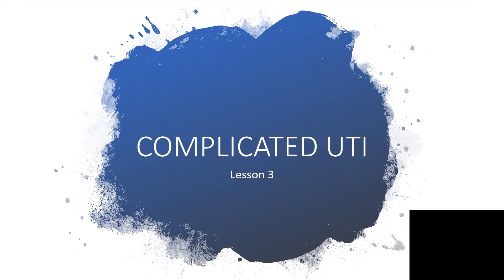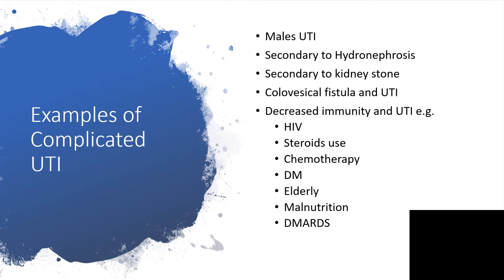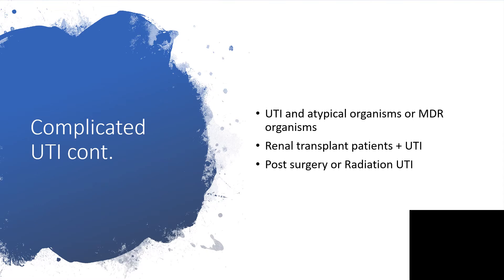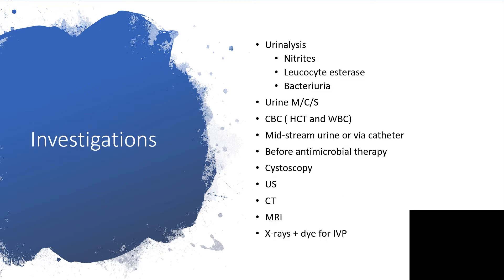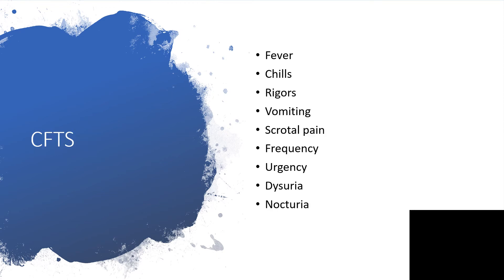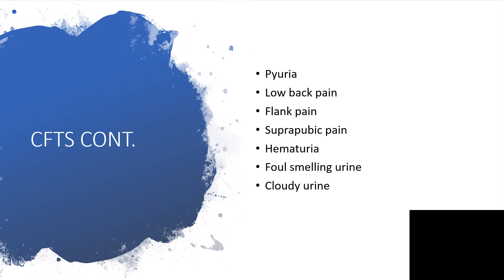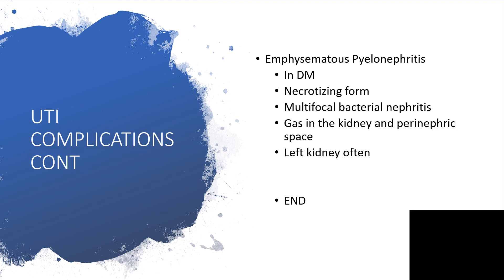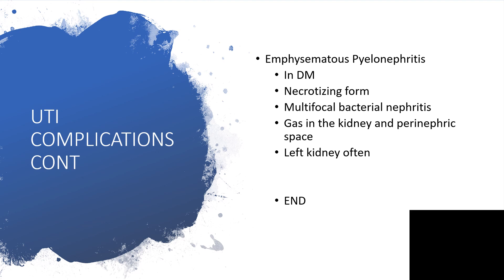COMPLICATED UTI [UTI LESSON 3]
YOUR HEALTH
Check my video on pyelonephritis

All episodes or UTI in men is complicated

Older men

Increases with age in men and women

Recurrent UTIs

Abnormal Genito-Urinary tract anatomy

Functional abnormality

Indwelling catheter

Examples of complicated UTI:

Males UTI

Secondary to Hydronephrosis

Secondary to kidney stone

Colovesical fistula and UTI

Decreased immunity and UTI e.g.

HIV

Steroids use

Chemotherapy

DM

Elderly

Malnutrition

DMARDS

UTI and atypical organisms or MDR organisms

Renal transplant patients + UTI

Post surgery or Radiation UTI